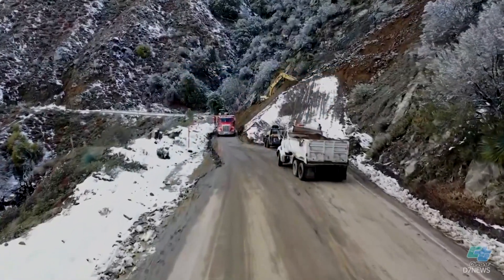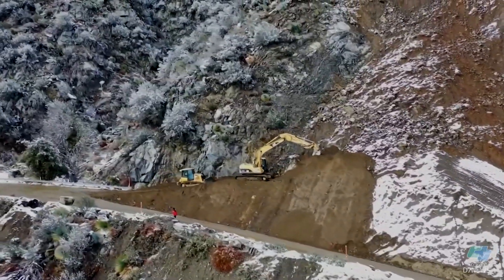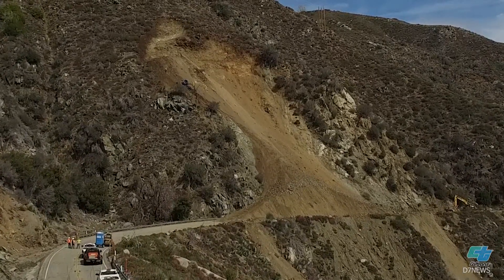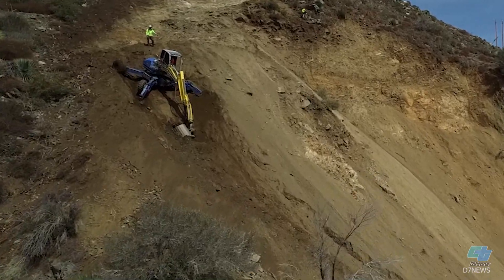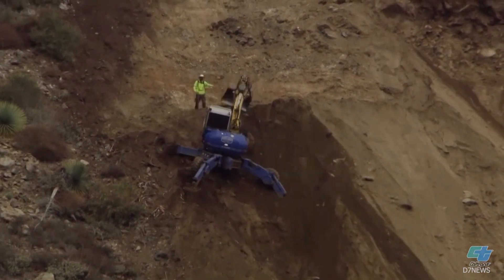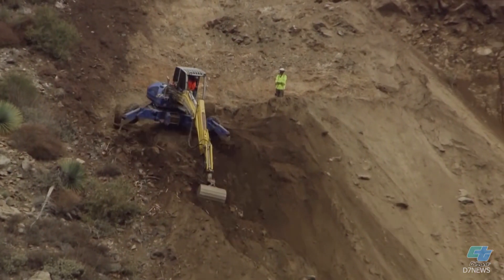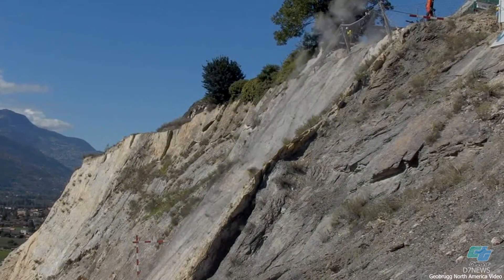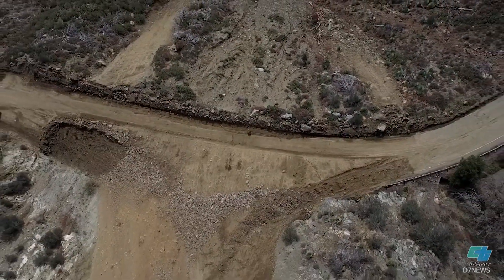Caltrans SR-2 Slide Repair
PUBLIC Caltrans Geologist explain the uses of a Spyder to clear the slide on  State Route 2 caused by the recent rains